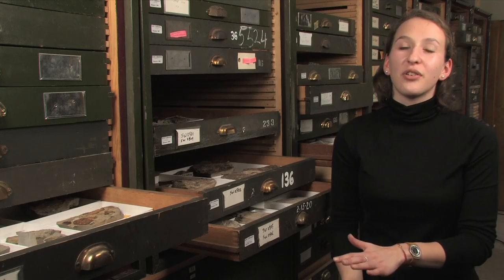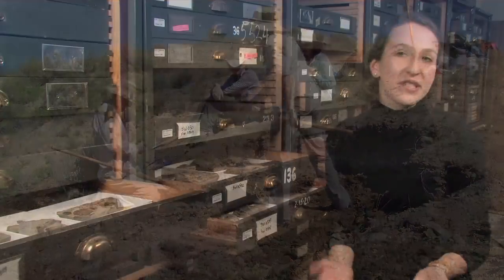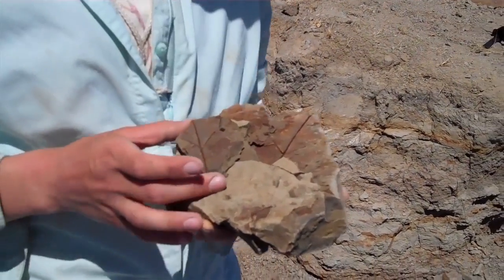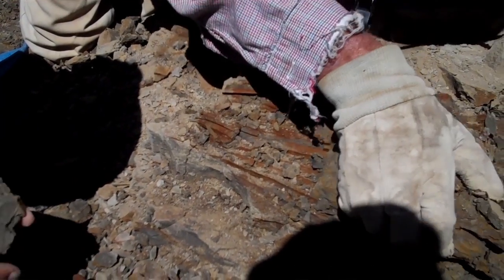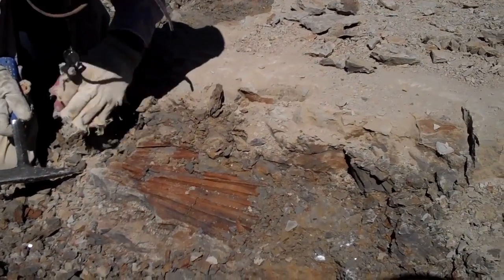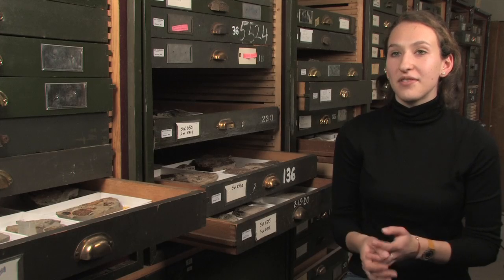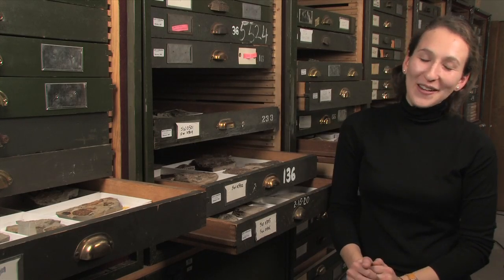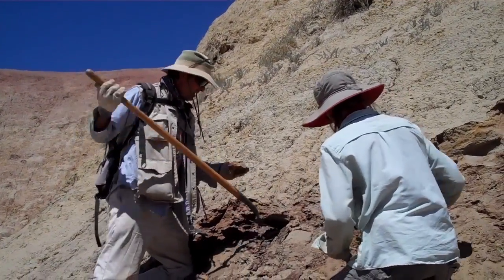My First Fossil Expedition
Meet intern Leah Rand and listen to her experience as a Smithsonian intern in the Department of Paleobiology at the National Museum of Natural History.